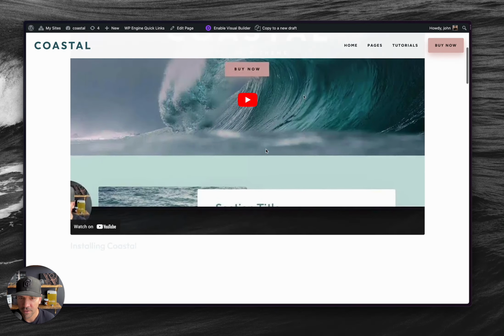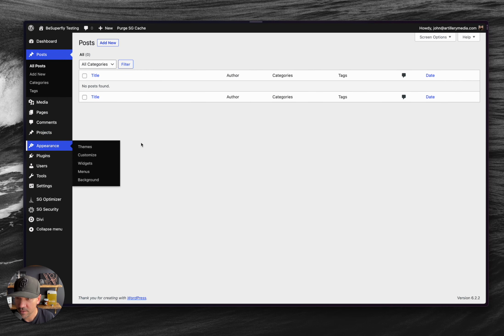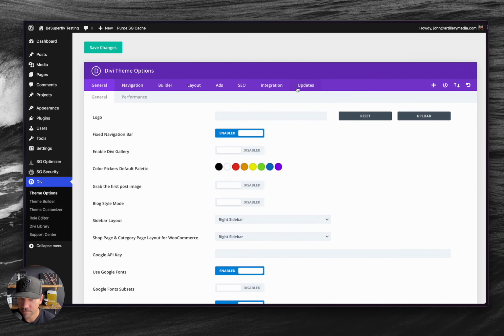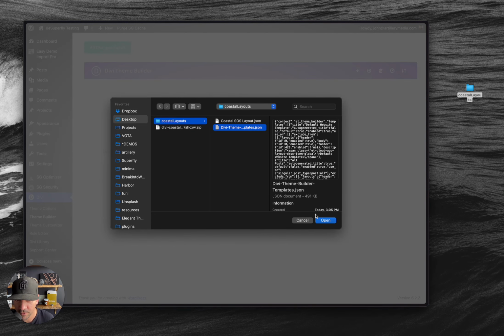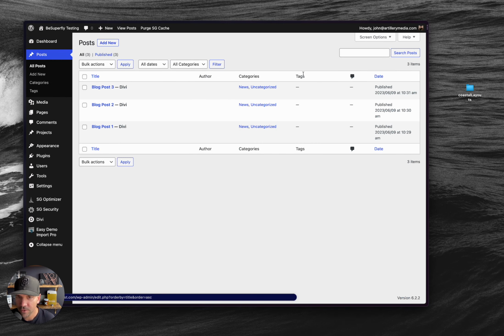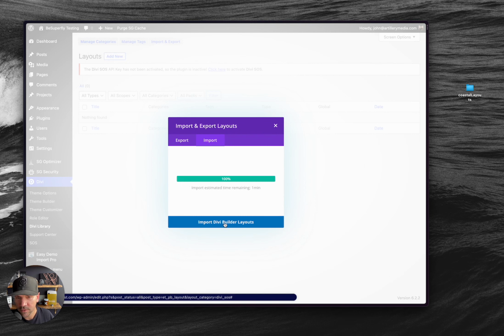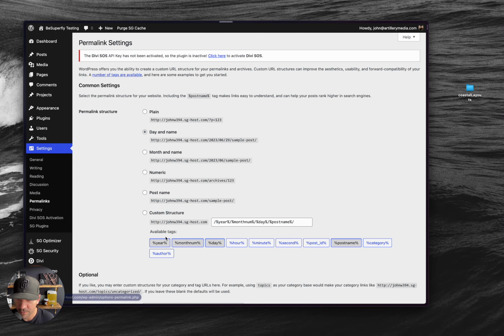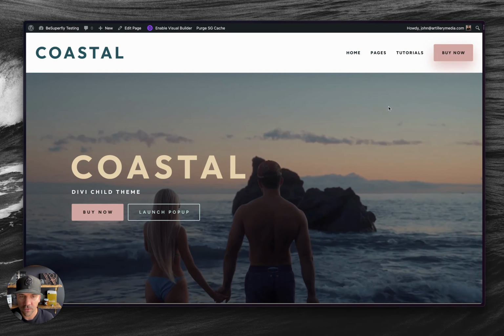Coastal Divi Child Theme - Installation, Importing Demo Content and Layouts